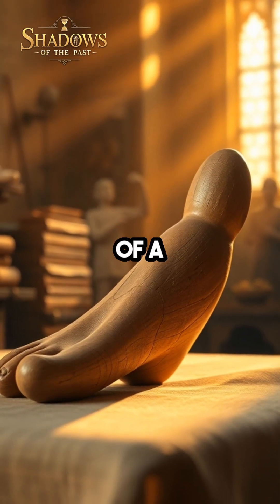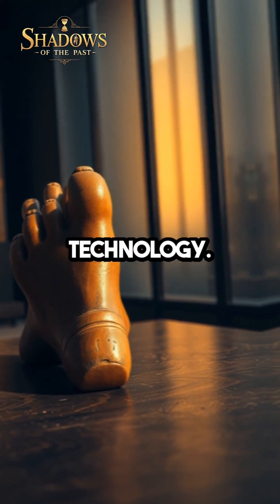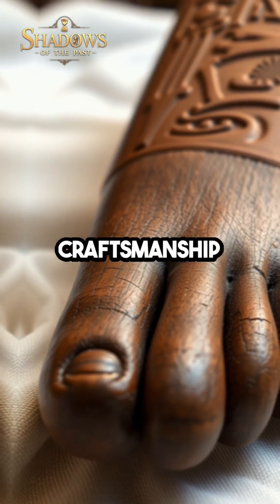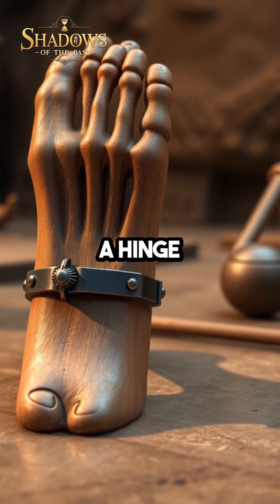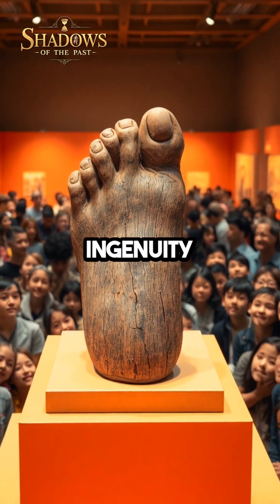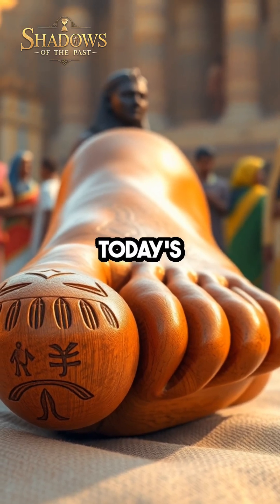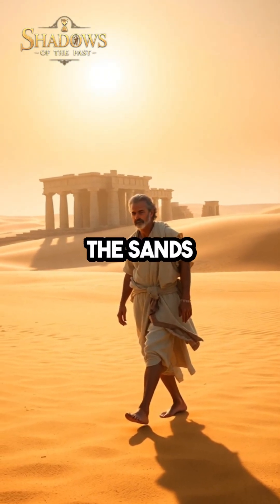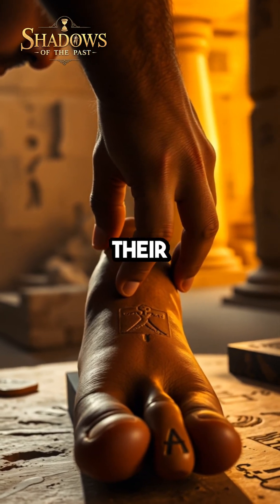Exposed: The Oldest Prosthetic Limb in Human History 🦶📜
Long before modern medicine, before surgery, before wheelchairs or silicone…
There was a wooden toe.
Discovered in a tomb near Luxor, this 3,000-year-old prosthetic was attached to the foot of an Egyptian woman — not as decoration, but as a functional device designed to help her walk.
The craftsmanship shows signs of wear and real-world use, making it the oldest known prosthetic limb in human history.
In this Shadows of the Past short, we expose the truth about ancient innovation and the unexpected sophistication of Egyptian medicine.